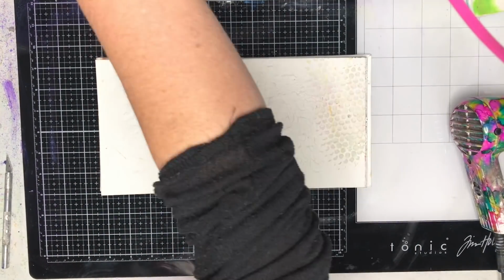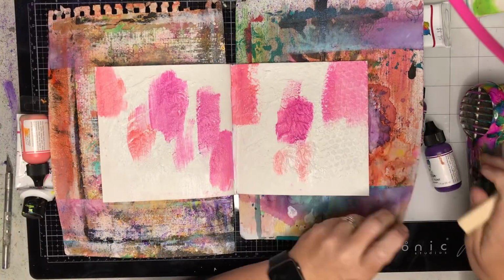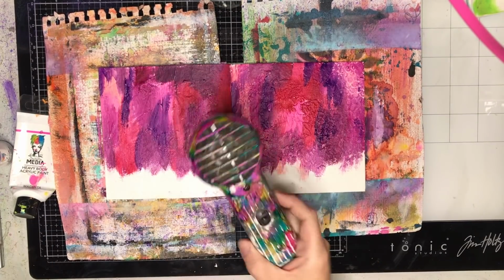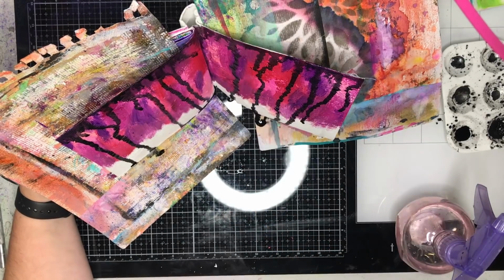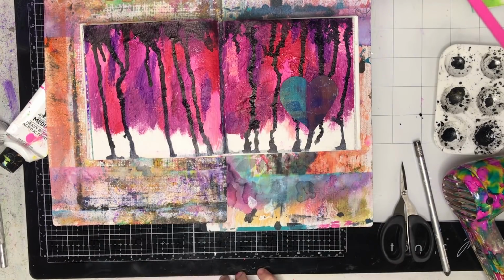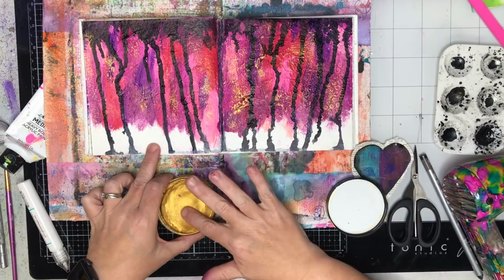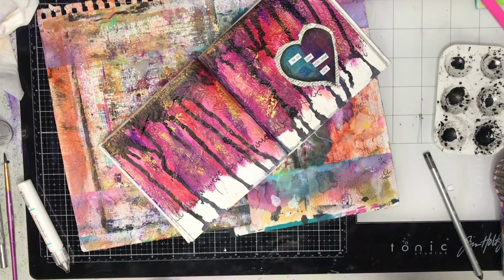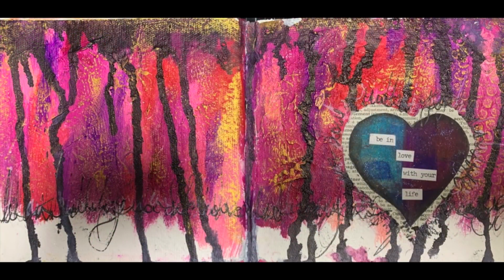Quick art journal layout Abstract hearts